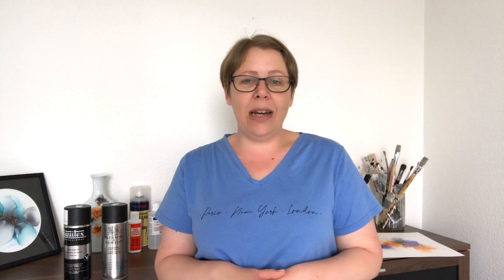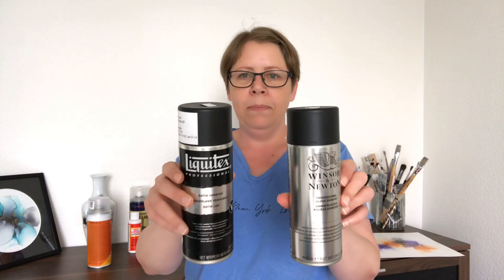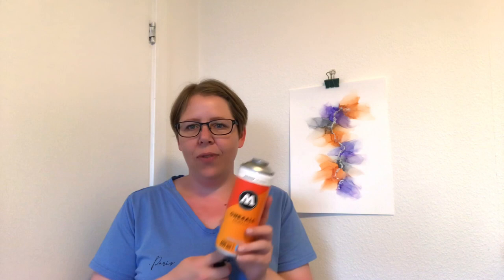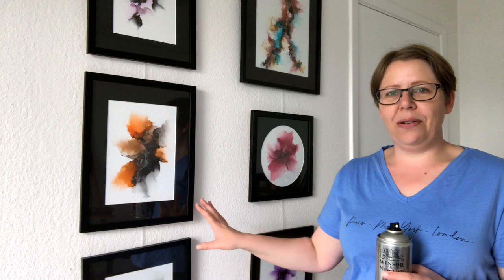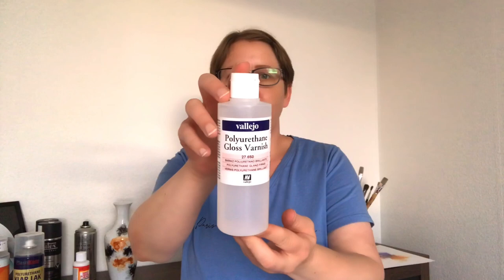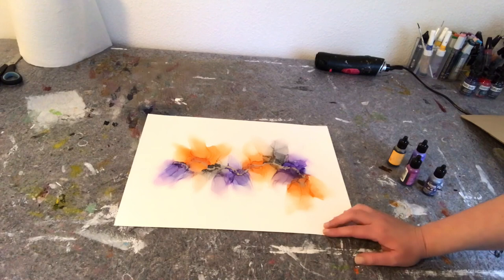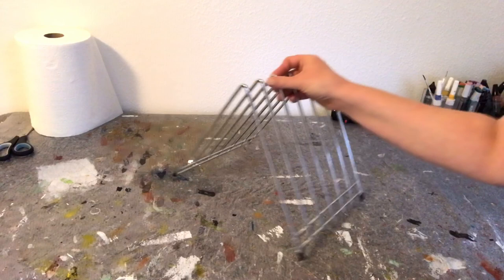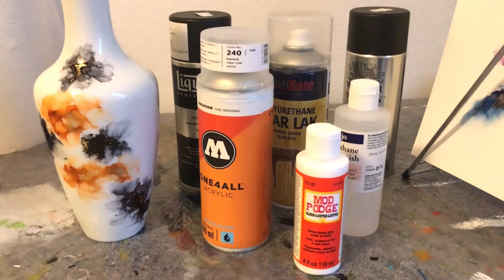6 tips on SEALING ALCOHOL INK - talking about varnish and UV protection on paintings, vases etc [47]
Sealing alcohol ink with varnish and UV protection on paintings and ceramics.

Most talked about when it comes to varnish and UV protection is Kamar and krylon.

I’ve never tried it myself but I only hear good things about these products. Sadly many talk about them like they are the only thing you can use to protect your alcohol ink, which is sad because many can’t by them in their country and then end up spending a lot of money on shipping.

But luckily there are MANY other brands that you can use. And like I mentioned in the video molotow is one of my favorites.

Which ever varnish you choose to try, just make sure that it is water based and has UV protection in it.

Varnishing alcohol ink with UV protection is an absolute must when it comes to ink.
There where so many things about this topic I didn't know when I first started with ink, and I had a hard time finding the answer to all my questions.

So I thought I would share some of the things I have learned over the years about sealing alcohol ink. Like I said in the video - I haven't tried every varnish out there. So this is just me showing you some of my favorite varnishing products and some tips on how I use them.